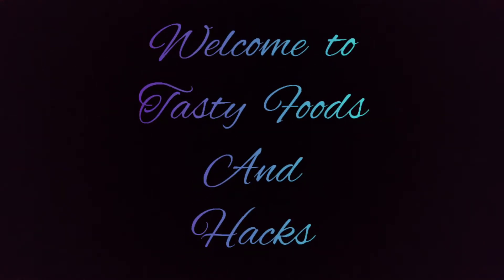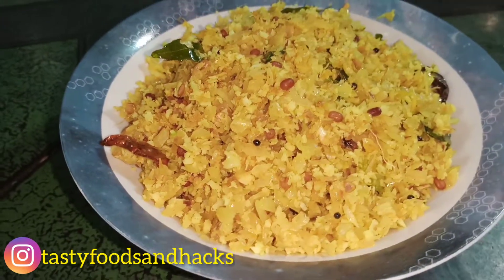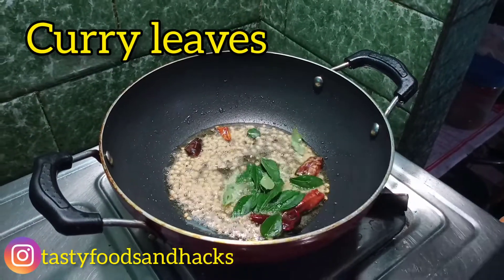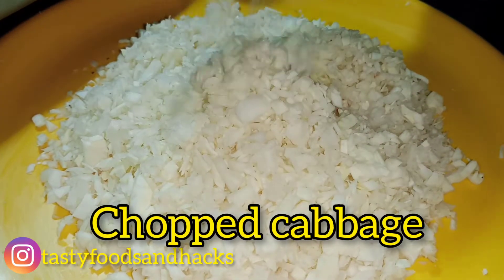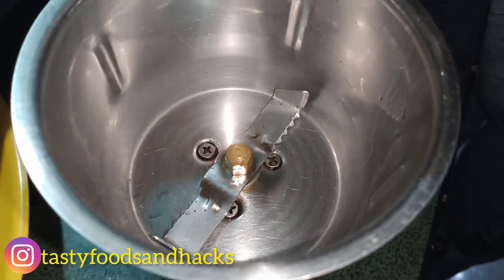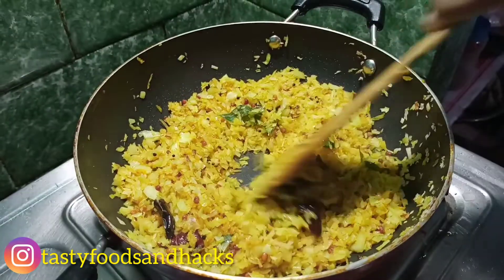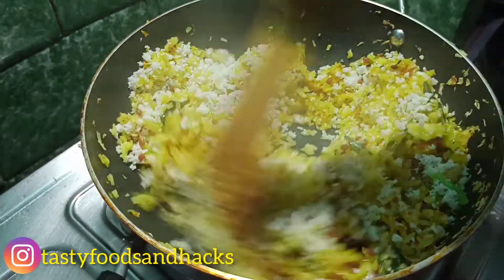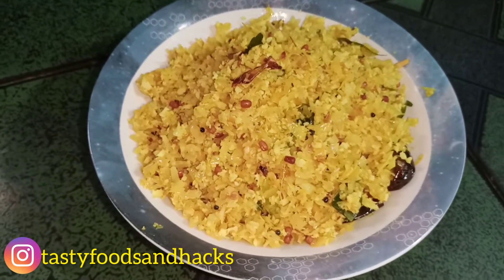ONAM SERIES EPISODE-4 |കാബേജ് തോരൻ|CABBAGE THORAN|SADHYA STYLE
Welcome To Tasty Foods And Hacks
       In this video you can see how to make ''CABBAGE THORAN'' in sadhya style.

INGREDIENTS:
      Cabbage
      Onion
      Oil
      Mustard
      Dried chilli
      Urad dal
      Curry leaves
      Ginger garlic paste
      Shredded coconut
      Green chilli
      Turmeric powder